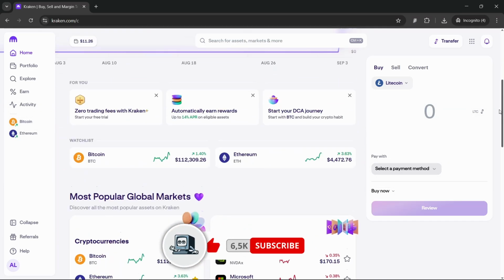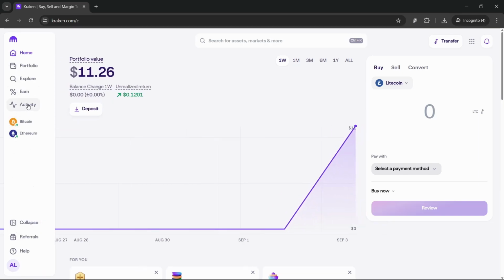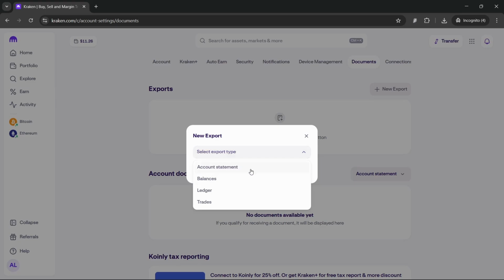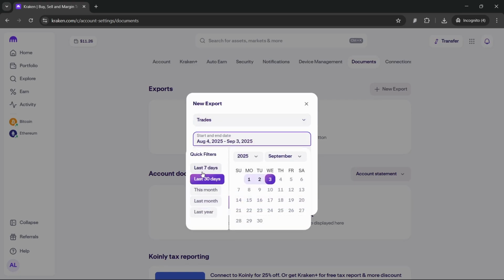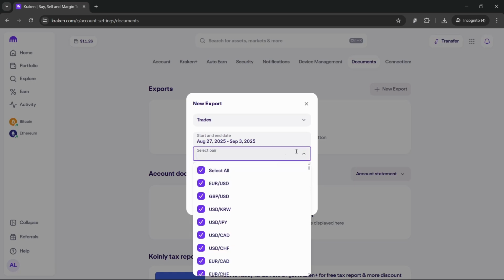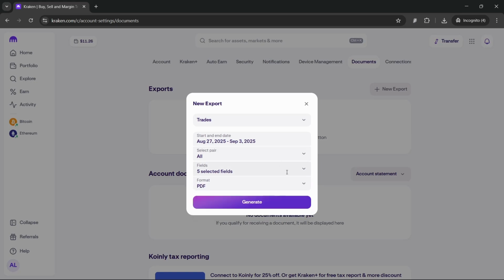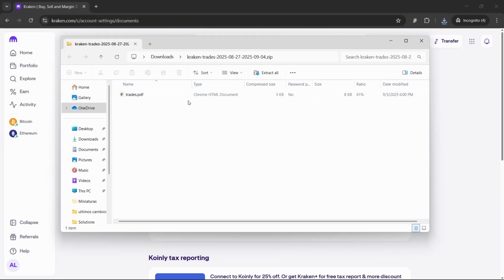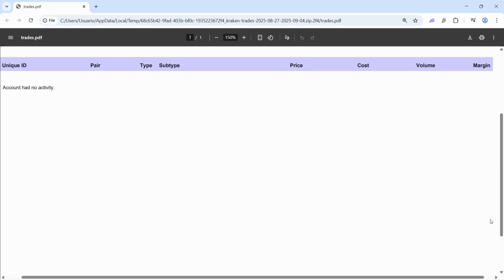Kraken Tutorial - How To Get & Export Trades History (2026)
- In this 2025 tutorial, I’ll show you how to access and export your full trades history from Kraken. You’ll learn how to download CSV or Excel files containing all your trading activity, which is super useful for keeping track of performance, analyzing strategies, and filing accurate crypto taxes.